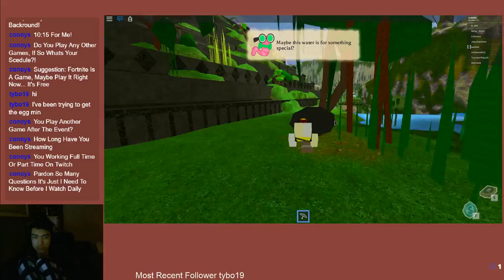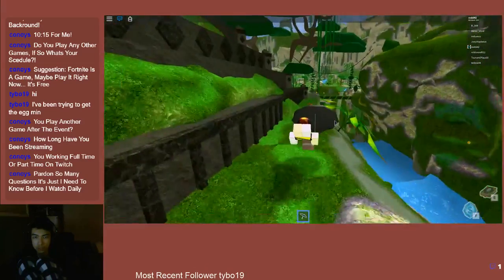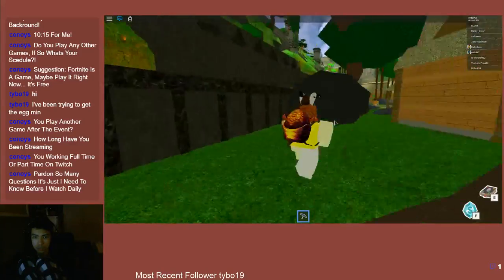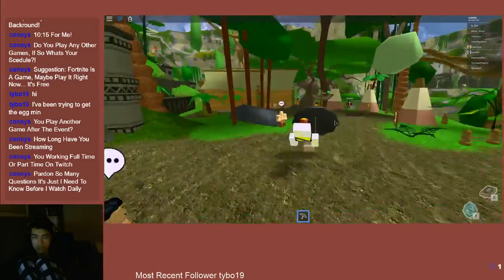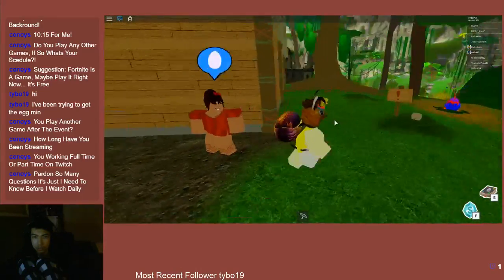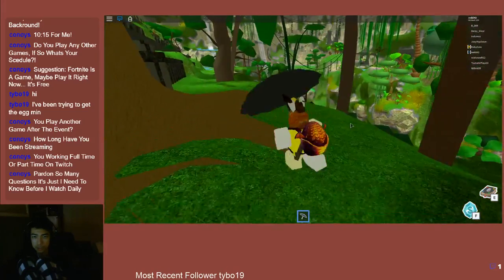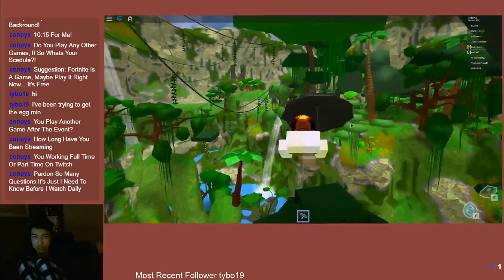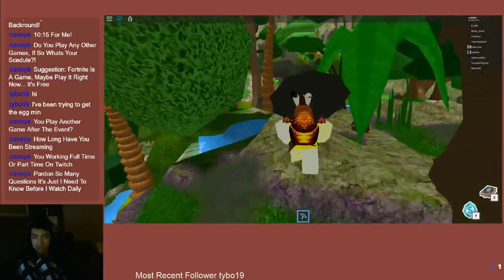Jungle Flower Egg